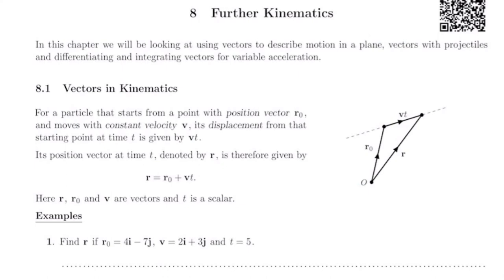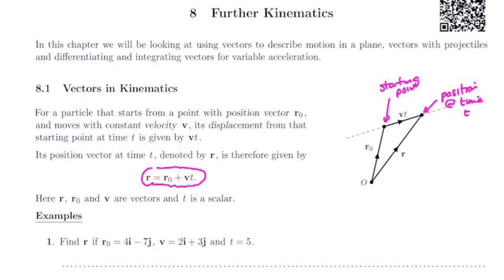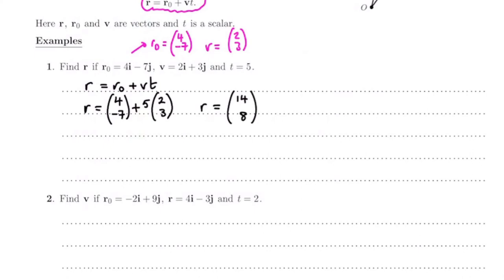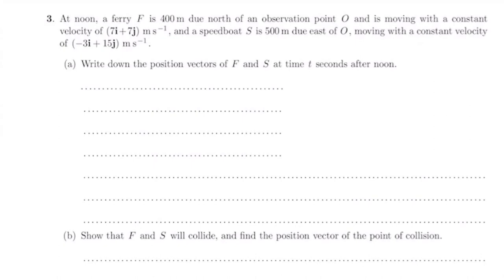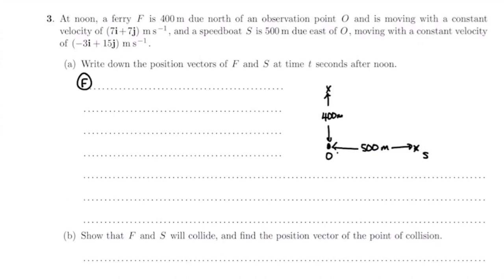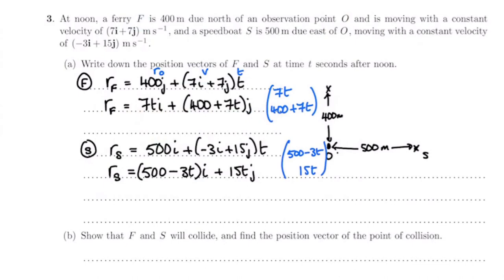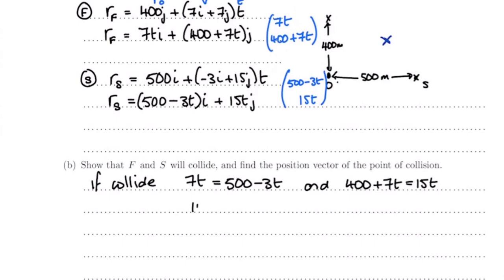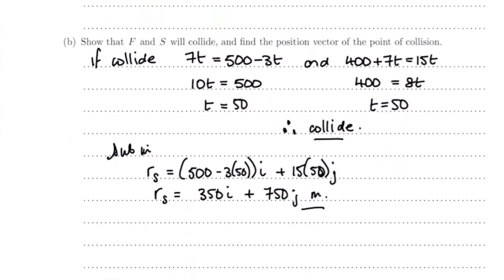Y2 Applied Ch8 - Further Kinematics - Part 1 - Vectors in Kinematics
The first part of the Further Kinematics Booklet.